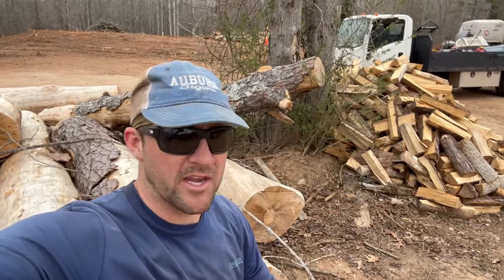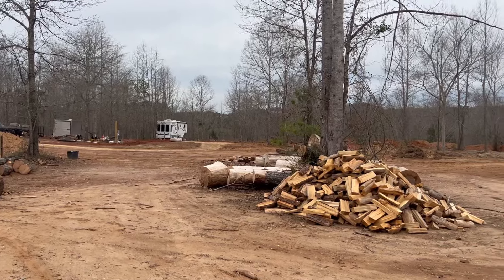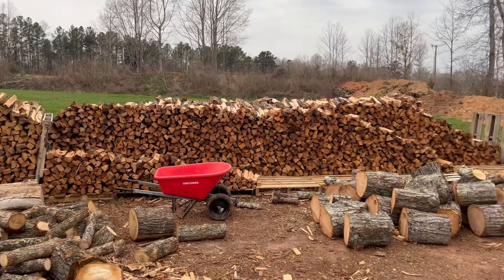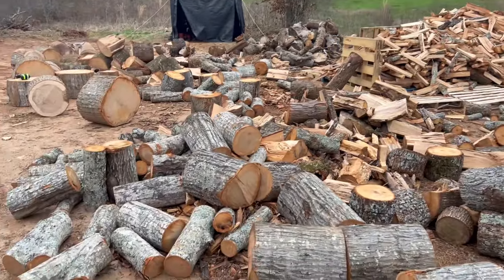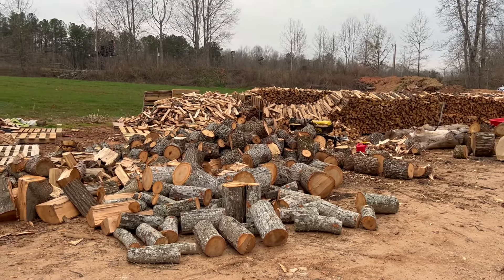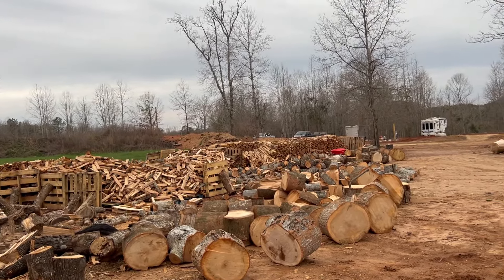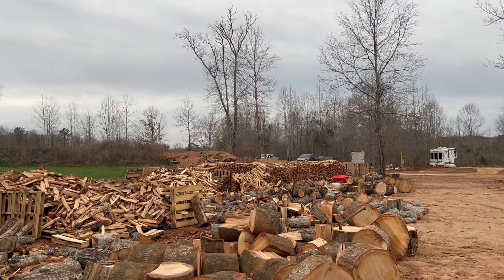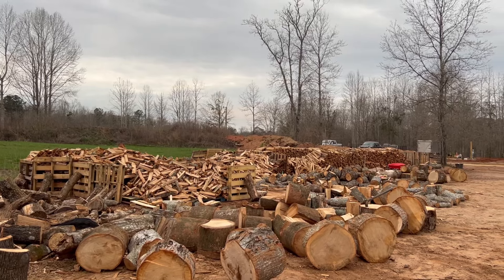Woodyard talk/first big customer!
Woodyard overview / new customer/ ace hardware auburn Al